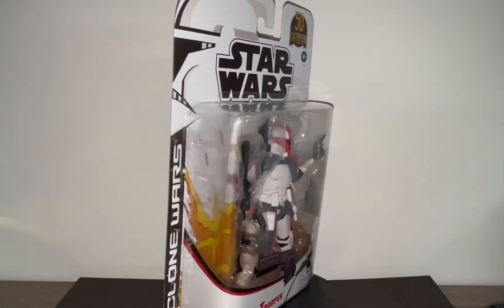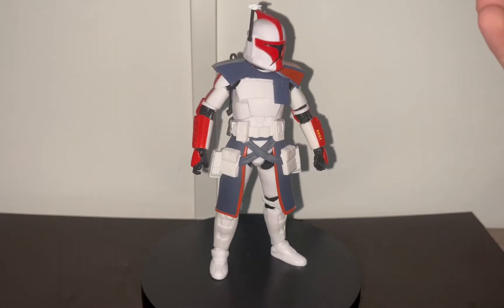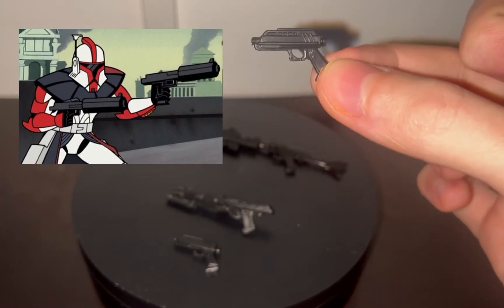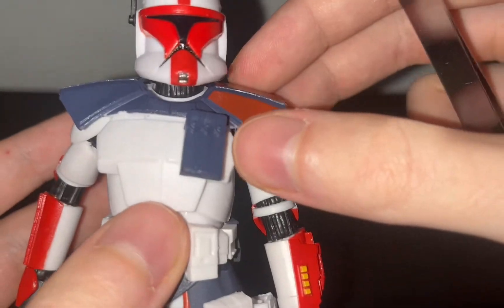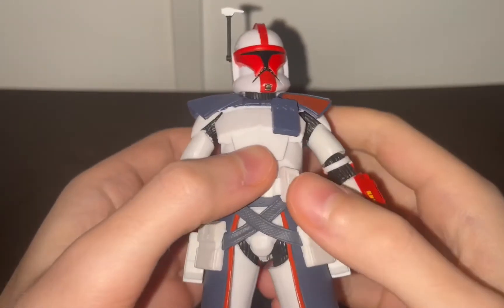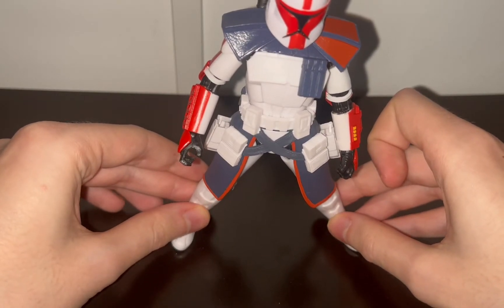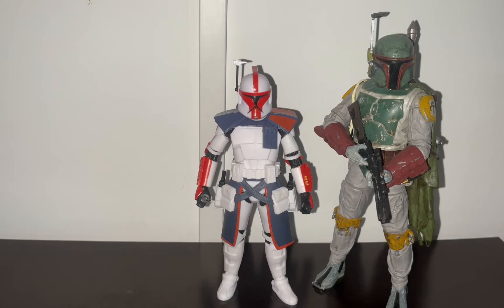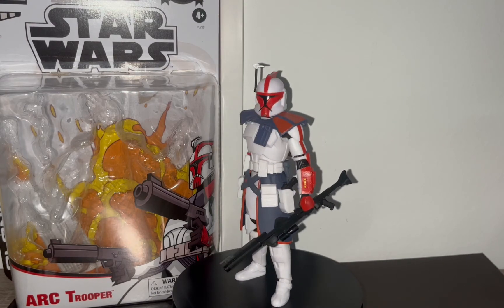Hasbro / Star Wars The Black Series /50th Anniversary Clone Wars /Arc Trooper | Action figure review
Many thanks!